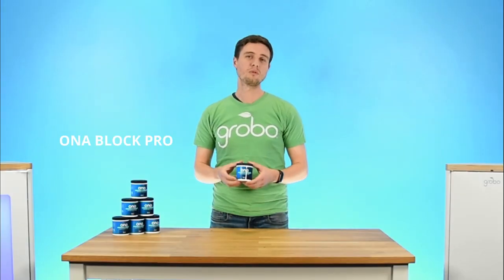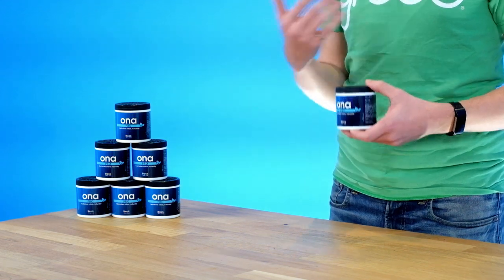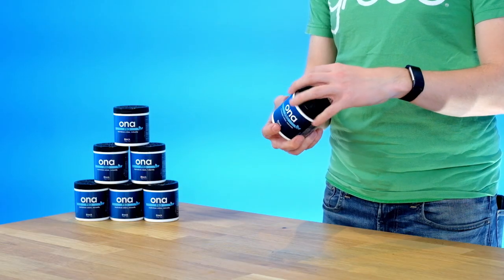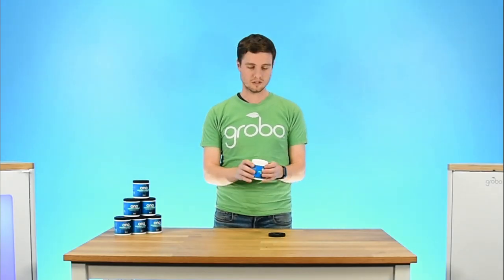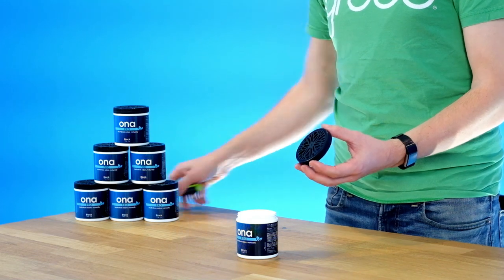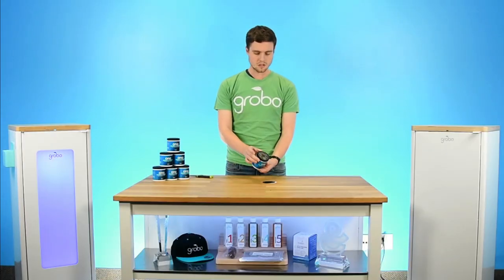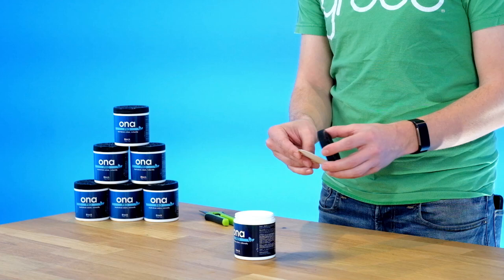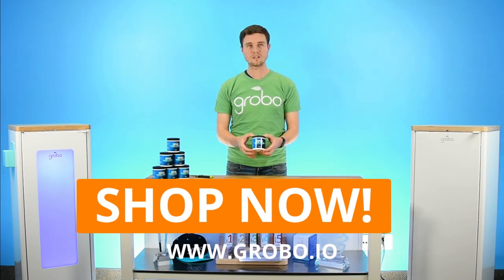ONA Gel Blocks | Get rid of that weed smell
Is your carbon filter not cutting it?
Just want some extra protection?

The ONA gel blocks are our recommended solution for getting keeping your air fresh. These easy to open containers release natural essences that attach themselves to the odour molecules and keep your room smelling fresh as daisies.

This is a product review of the ONA odour removing gel.